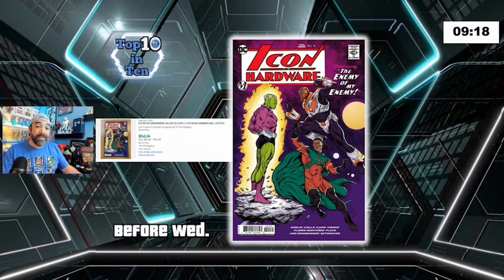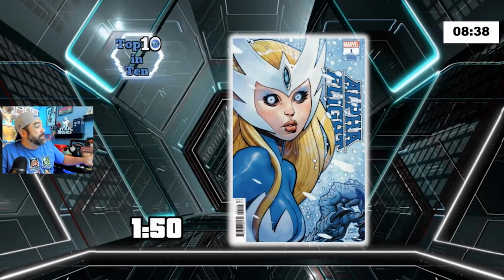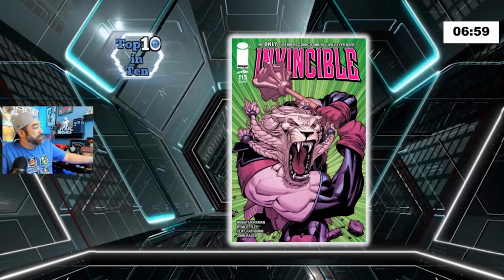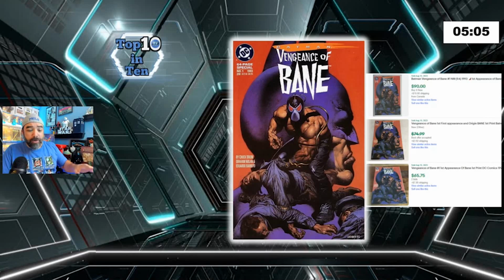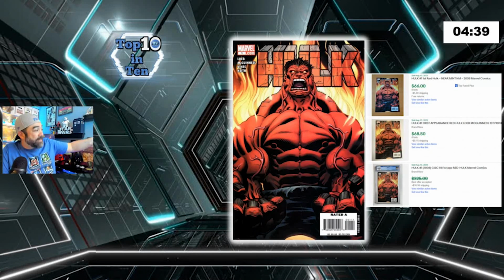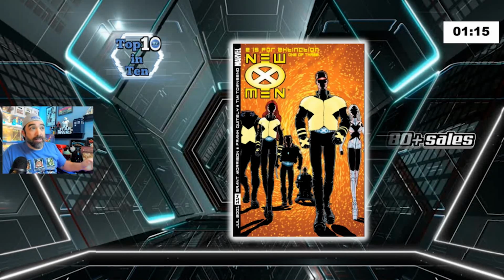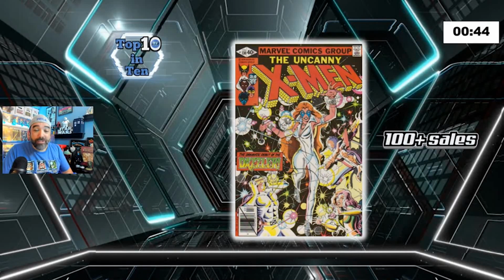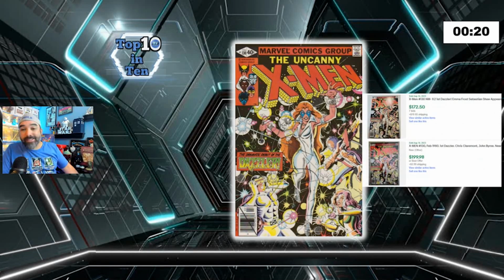Top 10 in Ten | Hottest Selling Comics This Week | For 8-18-23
Ten Comics in Ten Minutes. Become a member and get this a day early

Members First Top 10 in Ten. This week's 10 most interesting comics as identified by me whether it be by price, volume, or industry chatter. members get this on Thursday's while everyone else must wait until Friday. 😉🍻